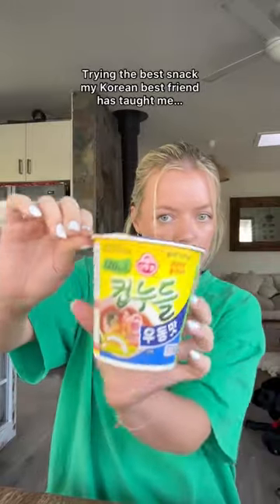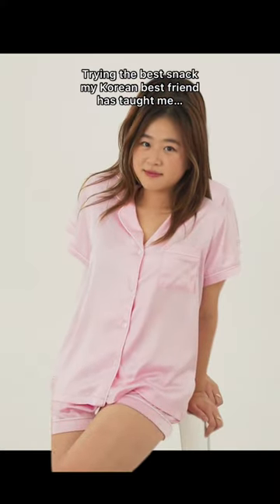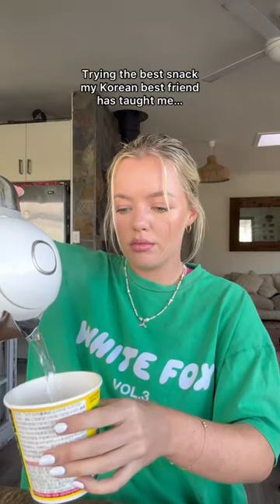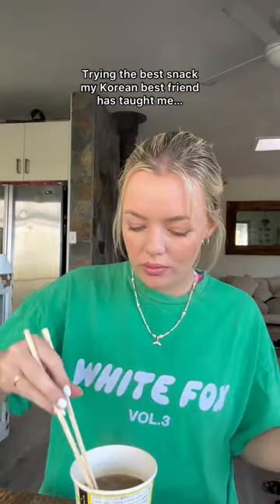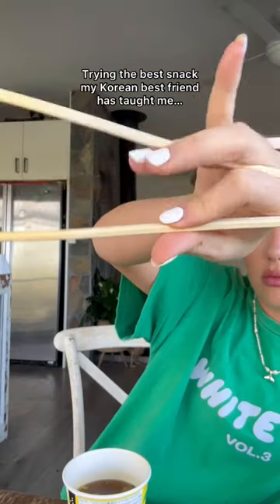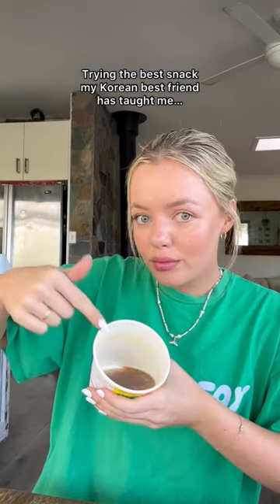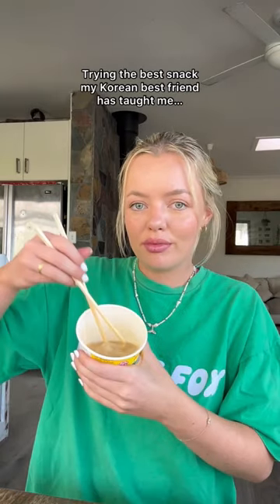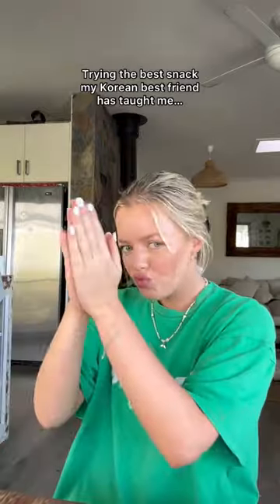vlog minivlog australia summer korea bestfriend brideyandjiny